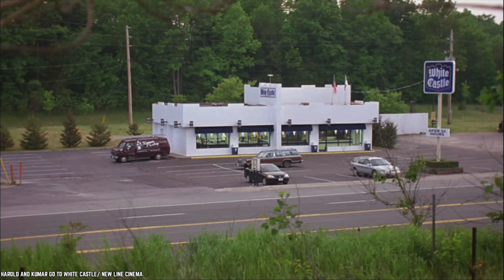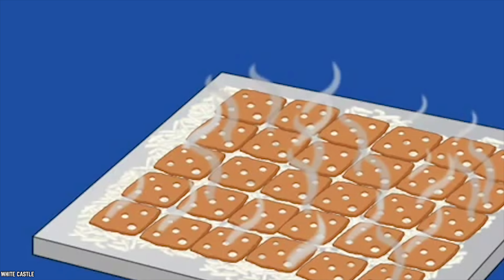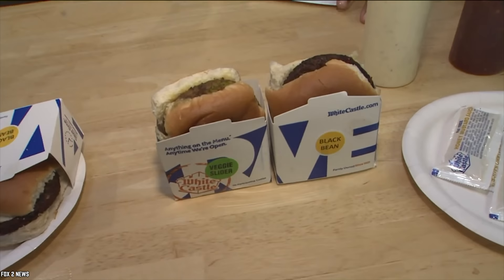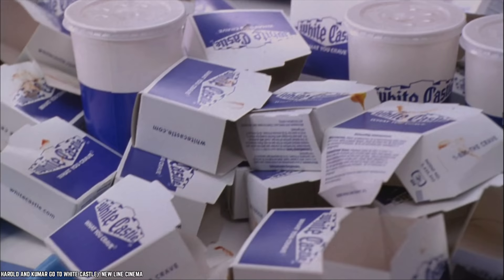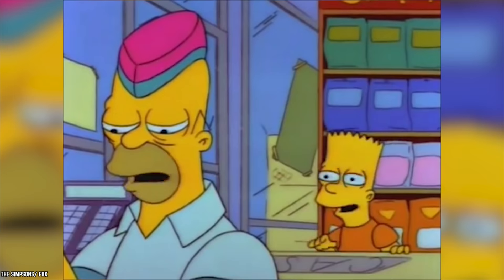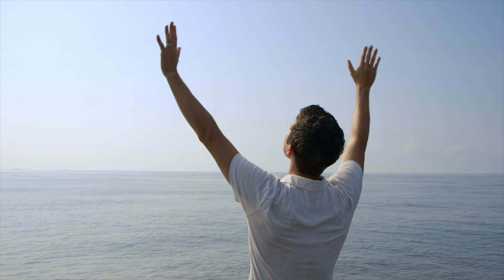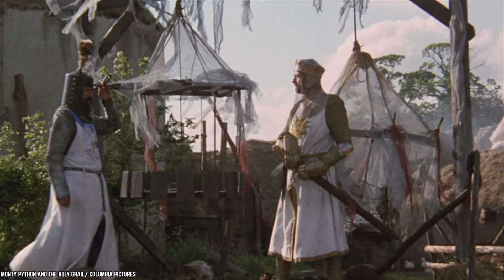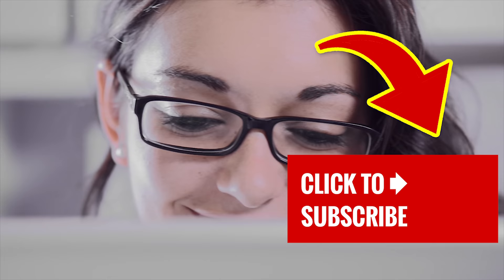10 White Castle Slider Facts That You Never Realized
Here's a list of 10 White Castle Slider Facts That You Never Realized. Sliders are White Castle's go-to menu item, these are 10 things you didn't know about White Castle sliders.

When we think of White Castle, of course, Harold and Kumar are one of the first things that come to mind. But it’s not just about two grown men enjoying their fast food. It’s all about those sliders. So on that note, it’s time to order up 10 White Castle slider facts that you never realized.

If you enjoyed this food review list of 10 White Castle Slider Facts That You Never Realized, then comment

TIMESTAMPS:
0:24 Frozen White Castle Sliders
1:26 Flipping is passé, White Castle uses holes
2:23 A slider for lovers’ delight
3:24 Go vegetarian at White Castle
5:03 ‘Knighted’ and worthy of the Castle
6:22 Good things come in small packages
7:23 Craving fulfillment comes at a cost, in calories
8:48 White Castle takes care of the onions
10:02 The White Castle Project
12:15 Confusing names at White Castle

SUMMARIES:
- White Castle delivery? Yes, but this service is a thing of the past now and all of you who might be planning to get their sliders delivered to your door will be sorely disappointed to hear this news.
- Usually, burger patties are flipped over to thoroughly cook them. But White Castle apparently does not follow any strict rules on that front. They just do their own thing when it comes to cooking up their beef patties.
- Many fast food franchises try to capitalize on the Hallmark Holiday of Valentine’s Day and White Castle is no different on that front. You can make a reservation if you plan on celebrating the eternal love between you and your significant other.
- Well, this was bound to happen. Many popular chains have hopped on the vegetarian bandwagon, wanting to cater to people’s ever-changing eating habits. Every restaurant wants to attract new customers and White Castle was not going to sit back and do nothing when it came to exactly that.
- The competition was tough, the list was long, and there was drool everywhere. But there could be only one that would come out on top and be honored for serving fans and passers-by alike since its inception.
- What is the best way to dispatch as many burgers as possible and meet the demands of a lot of people in a short amount of time? Make them tiny. You might be well familiar that the White Castle burgers are small and thin in appearance.
- It doesn’t take a rocket scientist to understand that when it comes to fast food items, most of them are not exactly health friendly. White Castle’s sliders follow that protocol as well.
- Yes, onions make us cry, but if they are handled artistically, they can make all the difference in adding the perfect flavor to take a burger to the next level. And that’s what White Castle aims for in their sliders, with other famous franchises lagging behind when it comes to the basic use of onions in their food items.
- Fast food already gets a bad rap when it comes to all things unhealthy and burgers are no exception. But over the years fast food chains have been trying to revamp their menus and add healthy options for the calorie conscious. For those looking for healthier options, things are not as bad as they used to be.
- Coming up with a name that does not sound overly generic and is catchy at the same time can be a nightmare. If you have a fast food business, the names of products have to sound unique so as to differentiate themselves from whatever other chains are selling at the time.

10 Secrets You Didn't Know About IKEA Food Court

10 Secrets You Didn't Know About Costco Food Court (Part 1)

10 Secrets You Didn't Know About Costco Food Court (Part 2)

Top 10 Discontinued Food Items We Miss (Part 1)

Top 10 Discontinued Food Items We Miss (Part 2)

Top 10 Discontinued Food Items We Miss (Part 3)